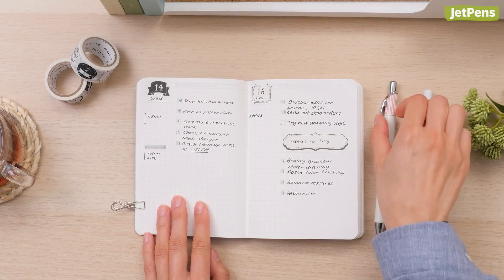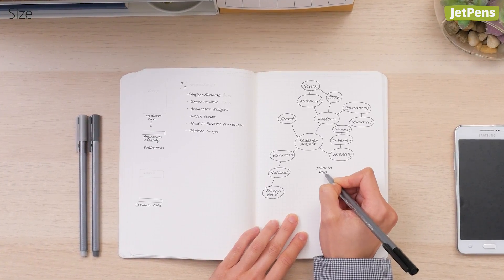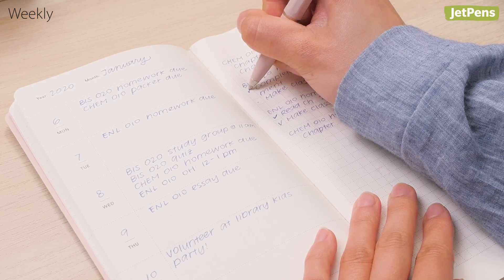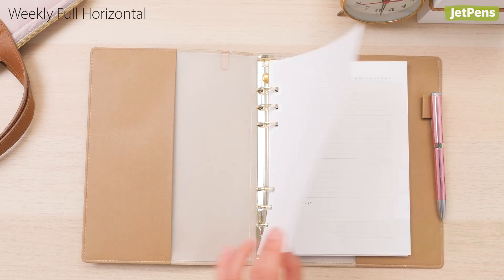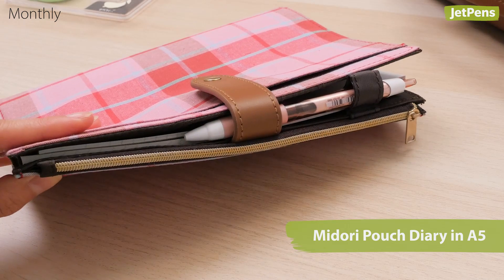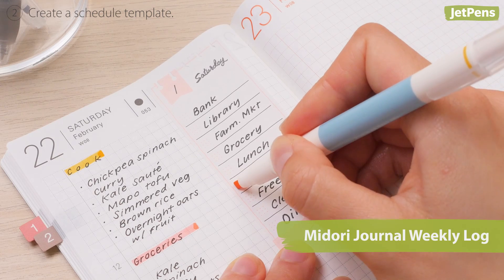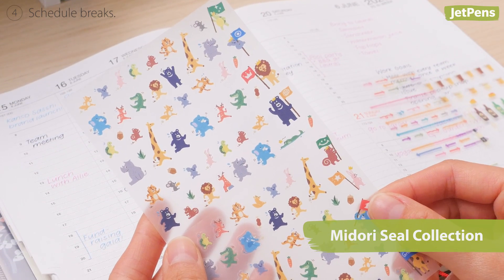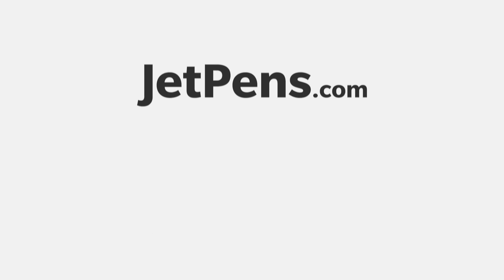How to Choose a Planner You’ll Actually Use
If you need tips on how to choose a planner you’ll actually use, we’ve got you covered. Watch our video to find the best planner for you and learn some planning tips that will keep you productive and stress free.

▬▬ ✦ P L A N N I N G  T I P S ✦ ▬▬

CONSIDERATIONS
0:24 Dated or Undated
0:44 Size
1:05 Format

TIPS
3:56 Prioritize your tasks
4:20 Create a schedule template
4:49 Don’t overplan
5:05 Schedule breaks
5:31 Use visual cues